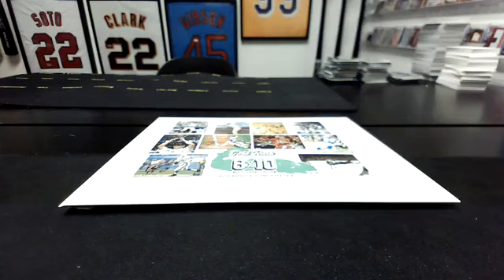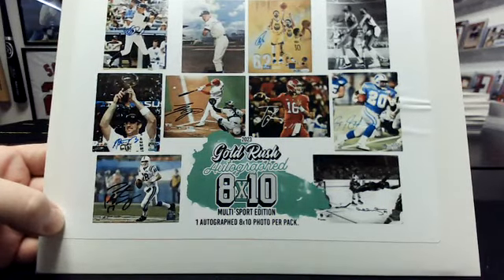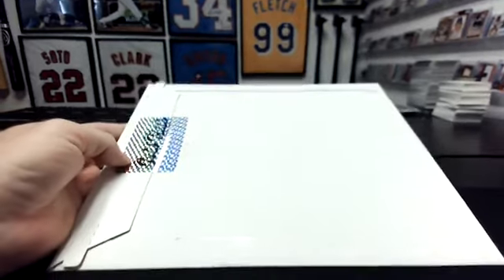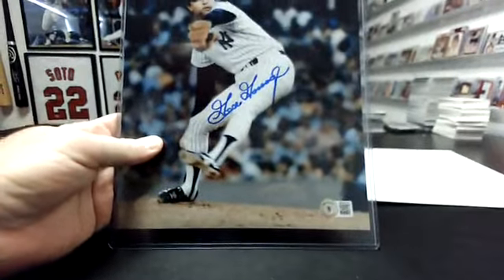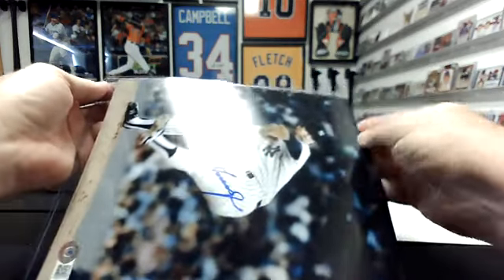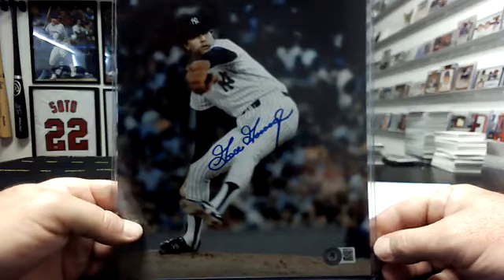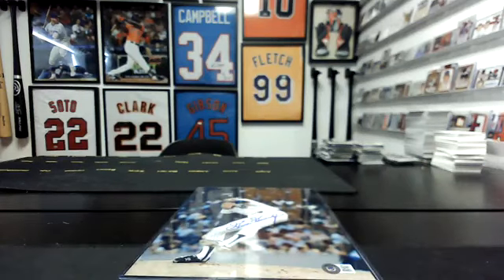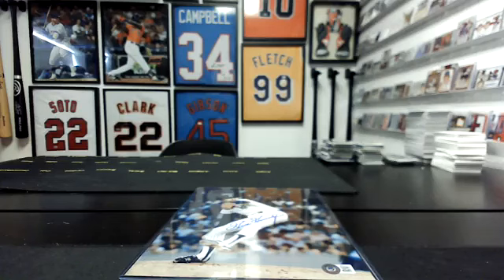2023 Gold Rush Autographed Multi Sport 8x10 Photo 1 Box Division (#9) Break #1091